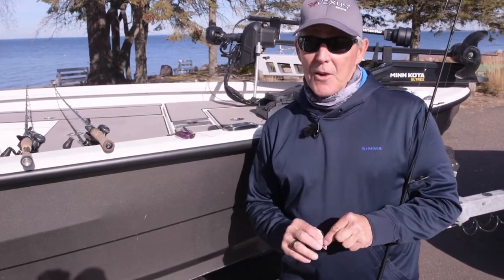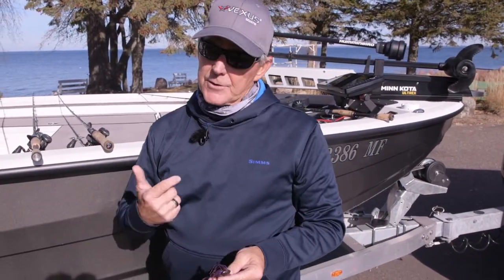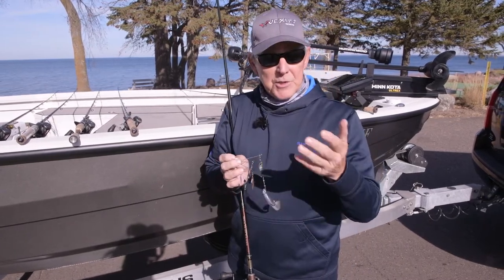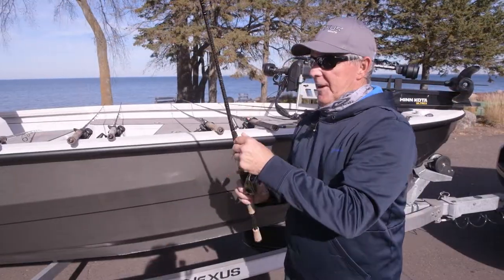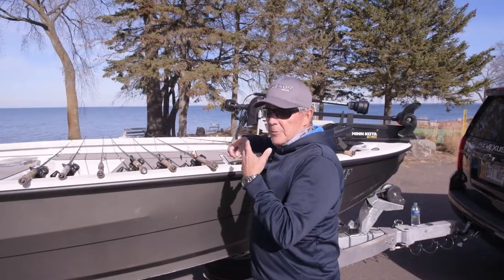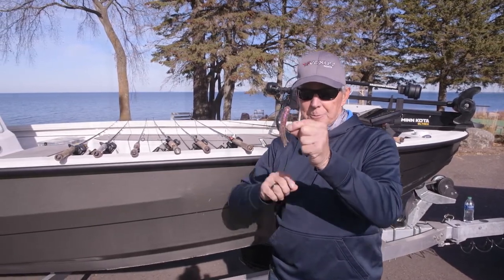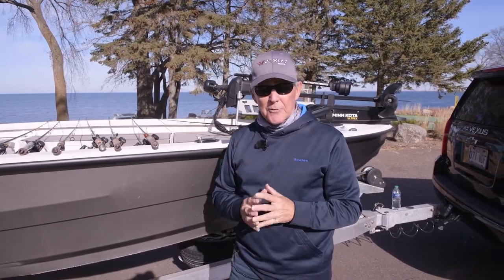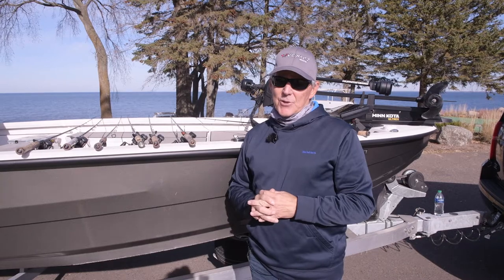Late October Smallmouth Tips with George Liddle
Mille Lacs Smallmouth Alliance news and fishing report - current lake conditions, fishing strategies, baits including colors and presentations, depths to fish, and water clarity.  These reports will be posted throughout the open water season and will be coming from pro anglers and guides who fish the lake on a regular basis.